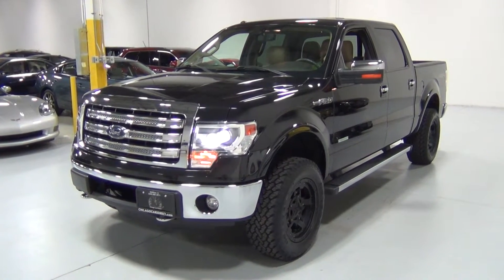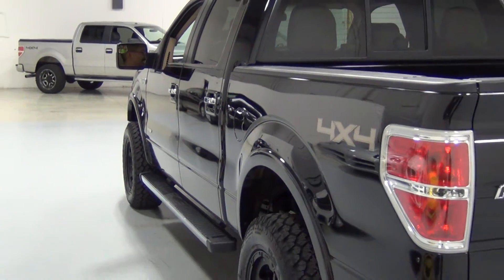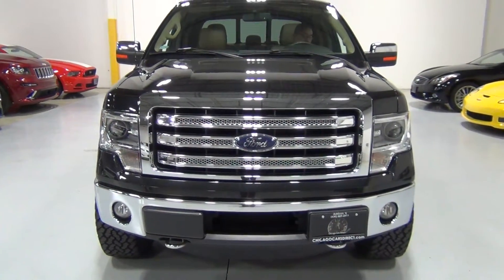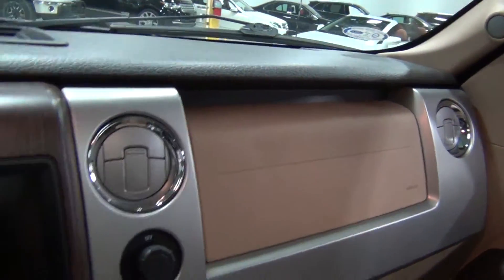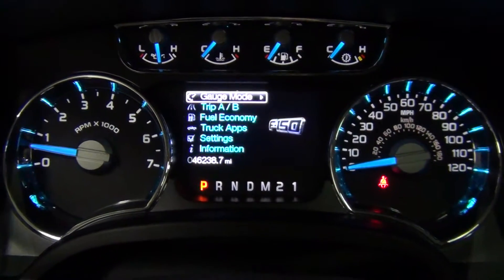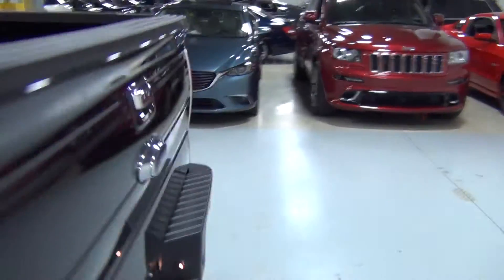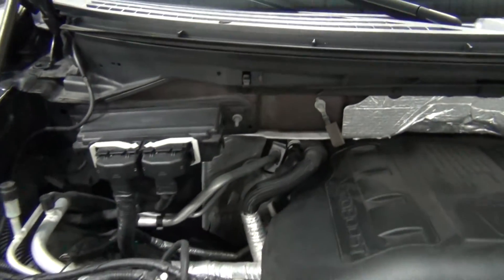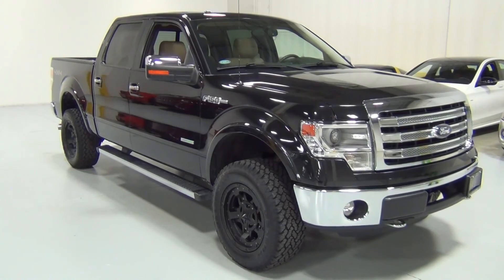Chicago Cars Direct Reviews Presents a 2013 Ford F-150 Lariat Ecoboost 4x4 - 1FTFW1ET3DKD79006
EXTREMELY CLEAN, WELL SERVICED and LOADED.  Equipped with the following: Equipment Group 502A (Originally $4,920.00), Rockstar 3 Upgraded Black Alloy Wheels (Originally $3,995.00), Lariat Chrome Package (Originally $1,495.00), EcoBoost 3.5L V6 Turbocharged Engine (Originally $1,095.00) and 3.55 Electronic Lock Rear Axle (Originally $470.00). This F-150 is in excellent condition.  The remainder of the Ford factory warranty is in effect - CarFax Estimates the Following: The Ford Drivetrain Warranty is good until May 2018/60,000 miles.  The Ford Corrosion Warranty is good until May 2018/Unlimited miles.  1 Previous Owner.  Well serviced, inspected and maintained at Harold Zeigler Ford.  A non smokers vehicle - Smells Fresh and Clean with no Odors.  Clean CarFax Vehicle History Report.  ASE Certified Multi-Point Safety Inspection has been completed.  Extended warranties and excellent financing rates are available.               Chicago Cars Direct is located at 2300 Windsor Court Suite B in Addison, IL 60101.